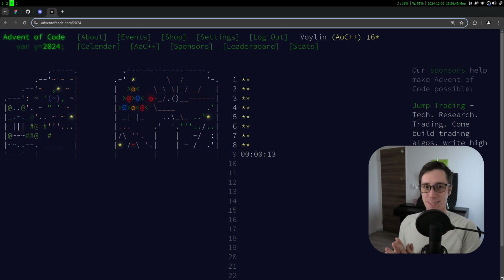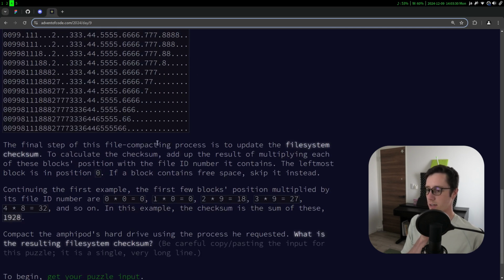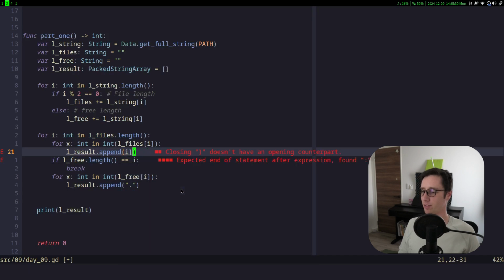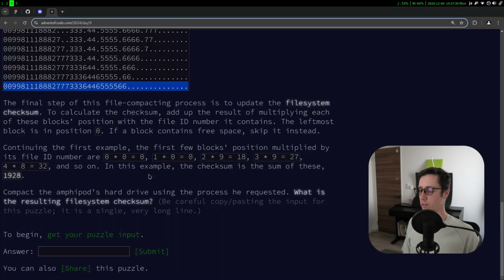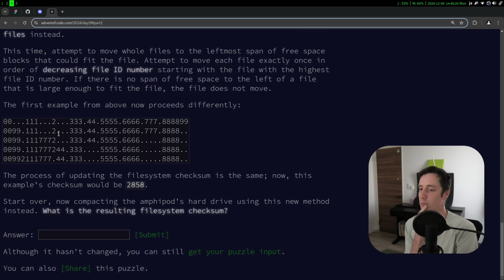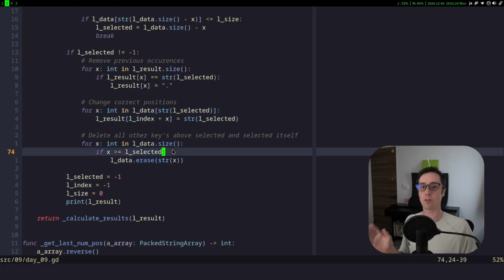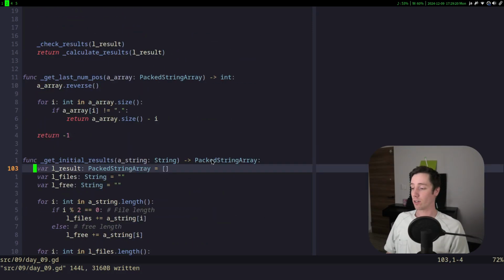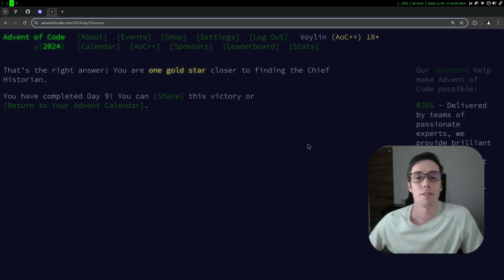Advent Of Code Day 9 - Godot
Another day, another 3 and a half hours spend not understanding the instructions properly and not properly planning everything.

I do have a private leaderboard for my Discord members, feel free to join discord if you want to be a part of it ;)

*Chapters:*
0:00 Day 9
3:41 The biggest mistake I've made so far
3:55 Coding starts
7:39 Calculating the result
8:25 Part one done
9:41 Story part 2
10:59 Coding part 2
12:07 Almost there? Nope
14:11 Last attempt?
14:45 Solution?
15:16 Should I continue AoC?
16:16 It works ... kind of
18:25 Happy ending